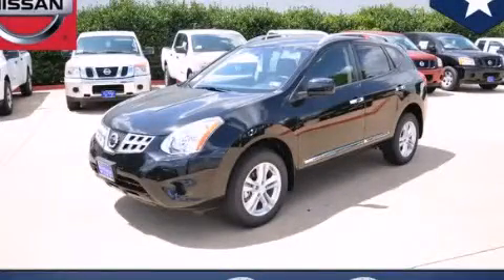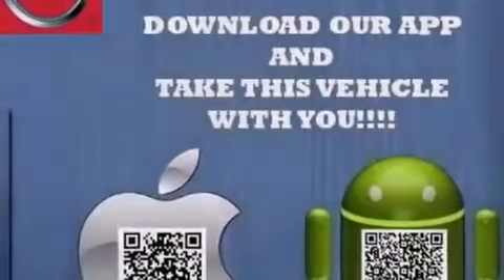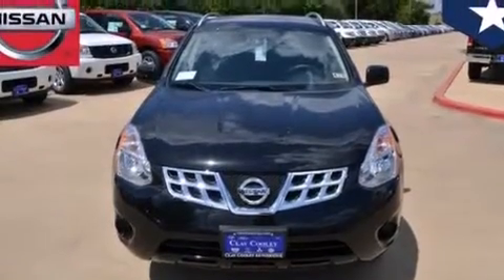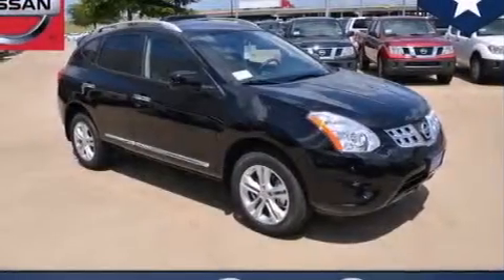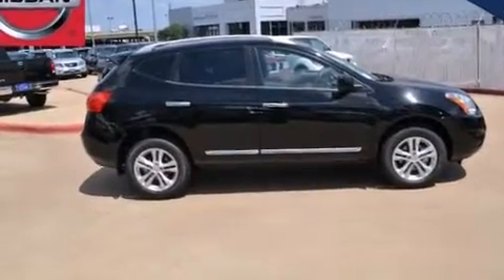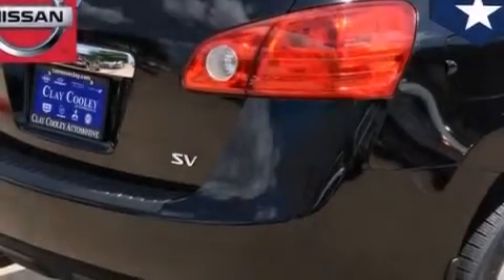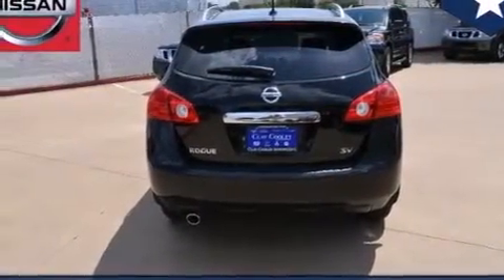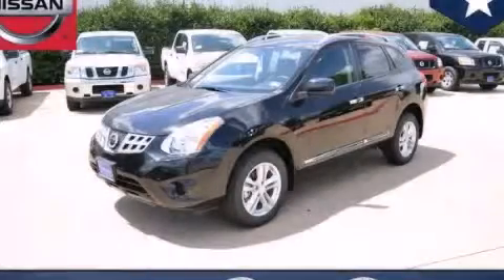2013 Rogue Arlington TX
We've been honored to serve the Dallas TX area , we promise that your experience at our dealership will exceed your expectations ! Year : 2013 Make : Model : Rogue Engine : 2.5L DOHC SMPI 16-valve I4 engine Trans . : Automatic Exterior : Black Miles : 6 Interior : Black Clay Cooley - Nissan 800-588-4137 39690 LBJ FREEWAY Dallas , TX 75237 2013 Rogue Dallas TX